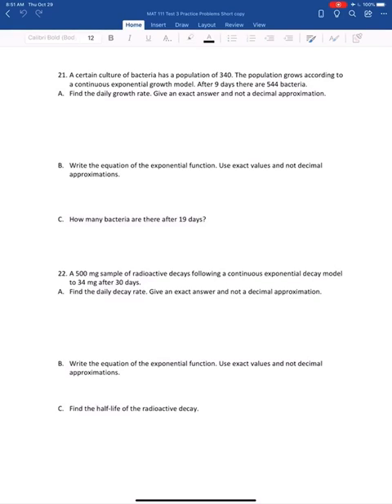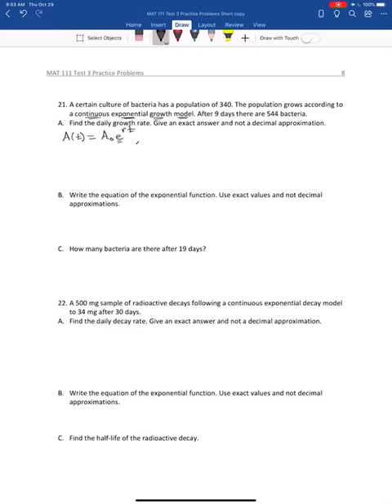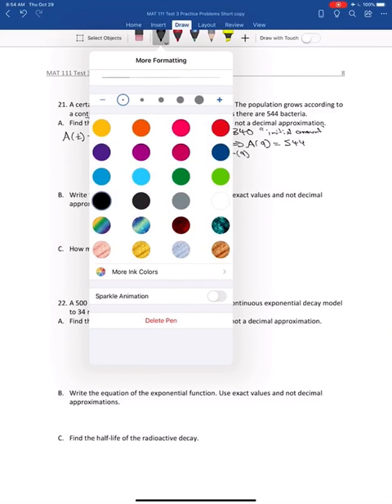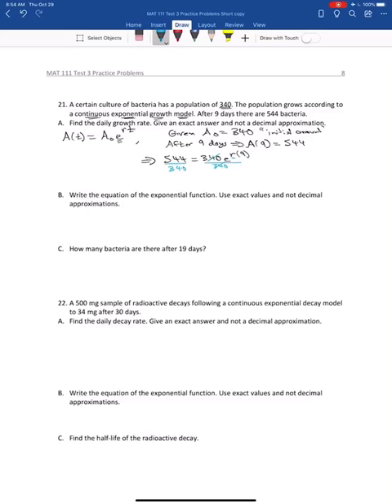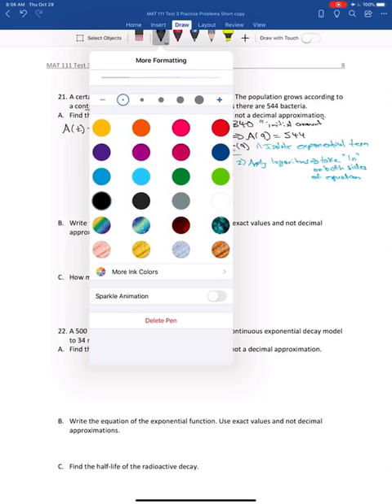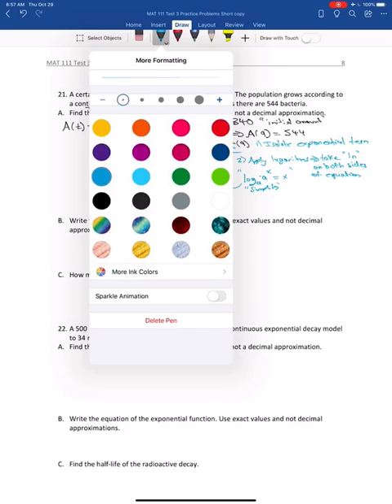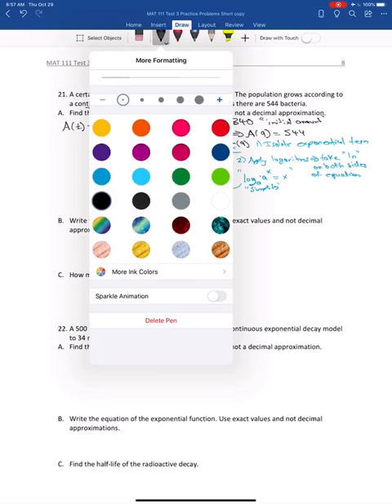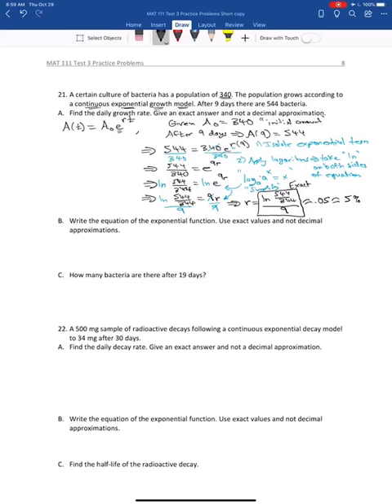Final Exam Review Problem 33a